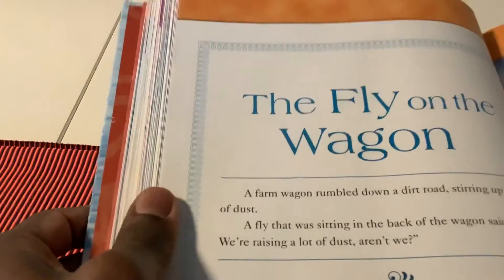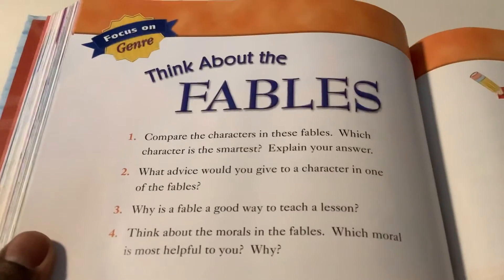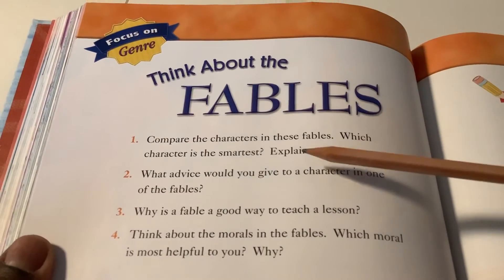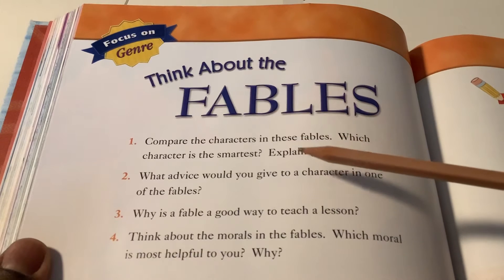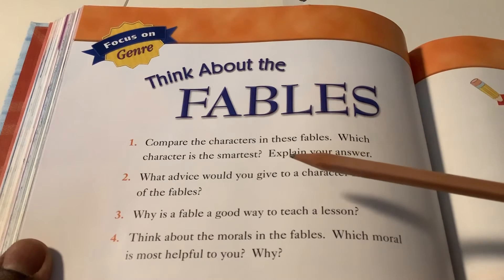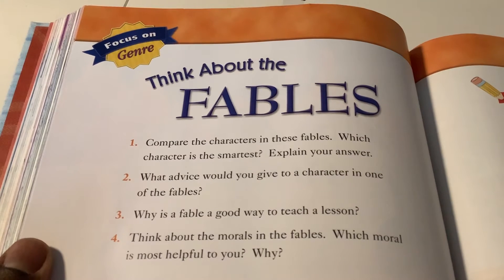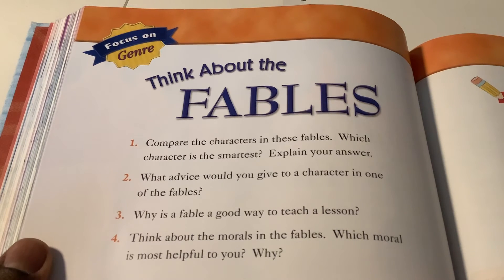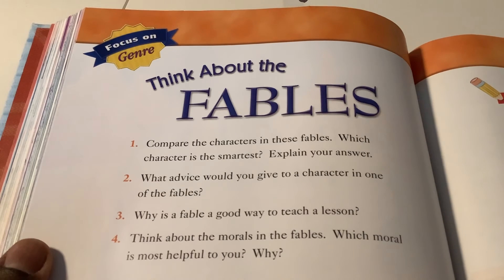Grade 4-Which character is the smartest? (January 15, 2021)